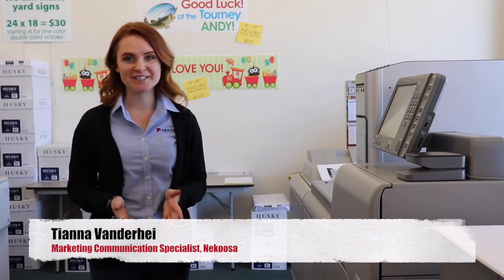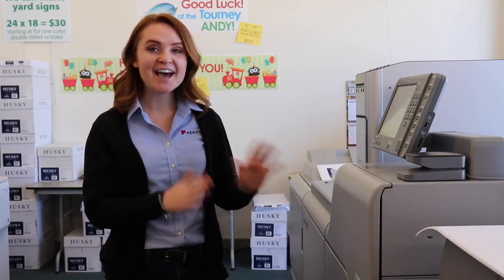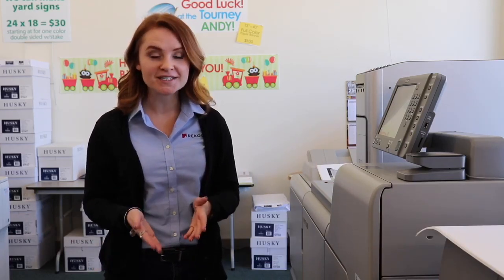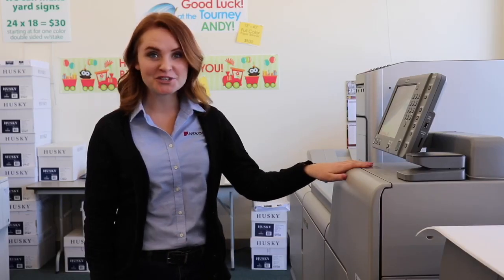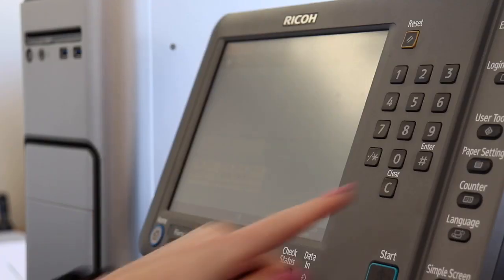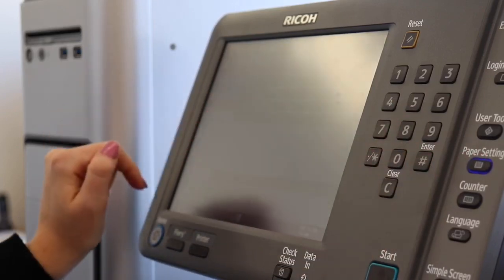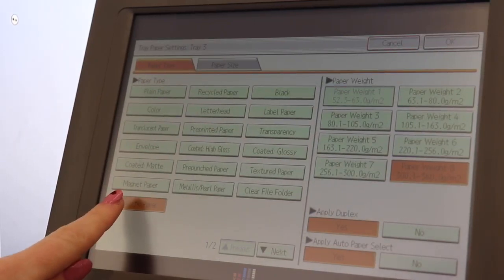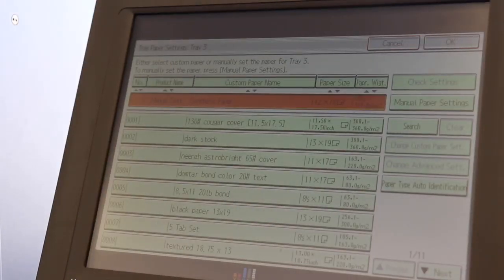SYNAPS XM on RICOH ProC7100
Watching this video will take away any apprehension about printing on synthetics. Printing on SYNAPS was never easier.